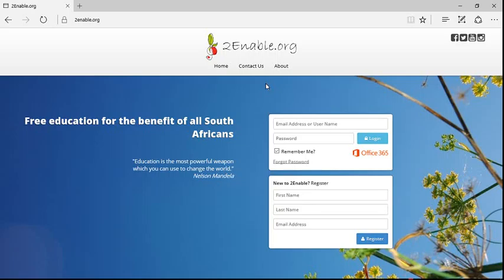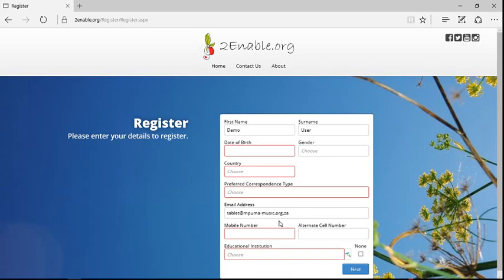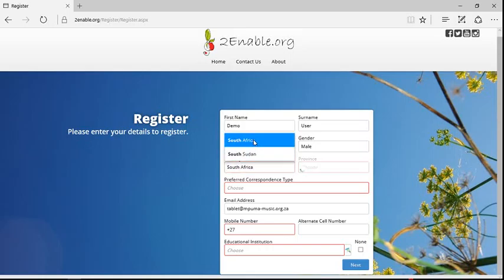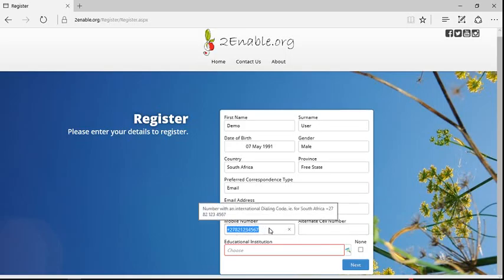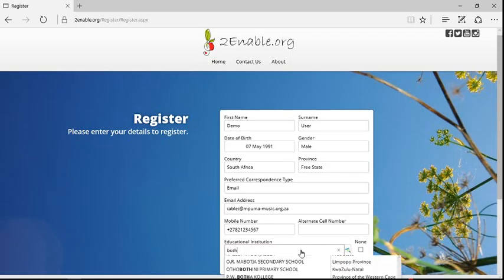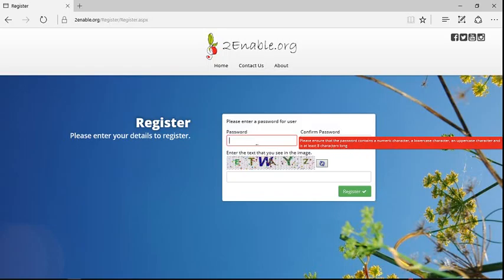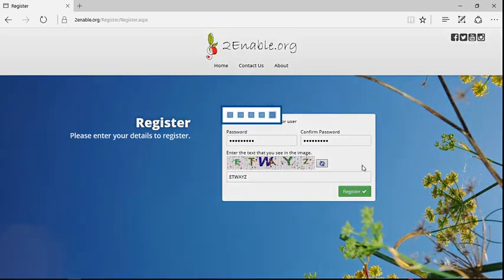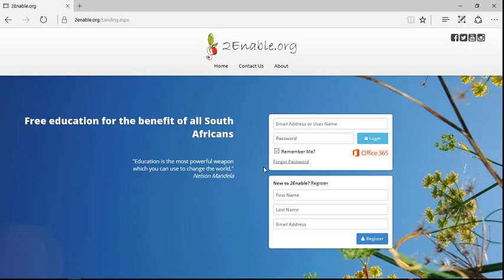Register on 2Enable with 2Enable Credentials